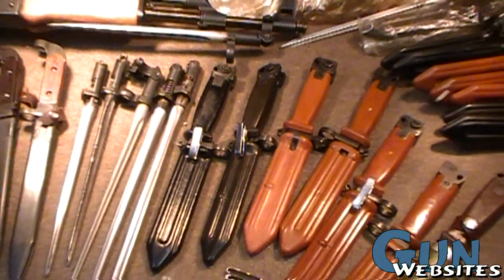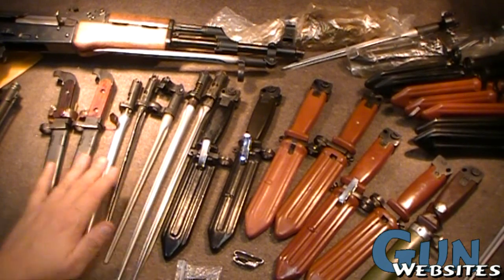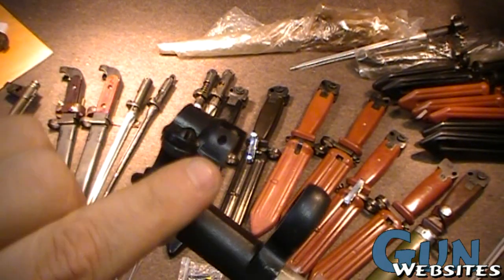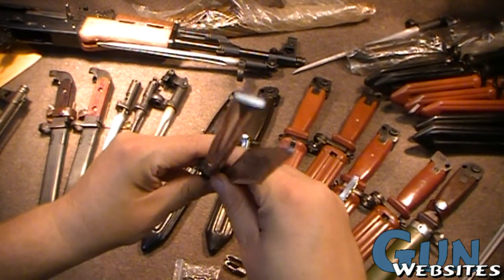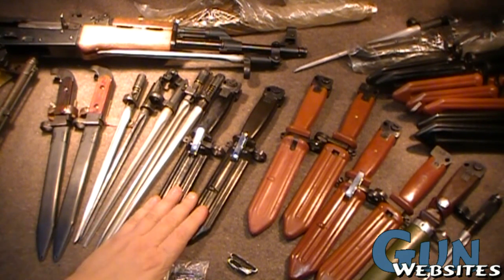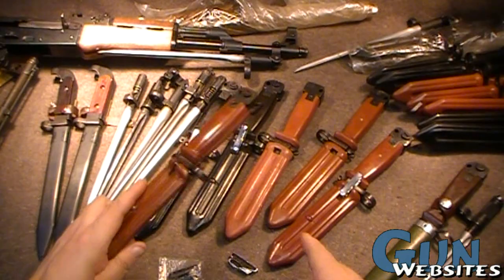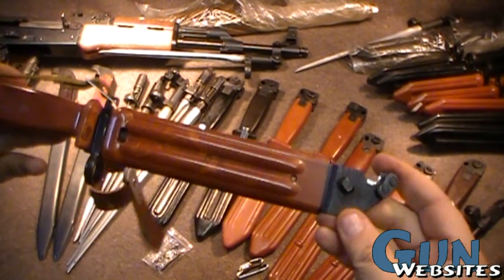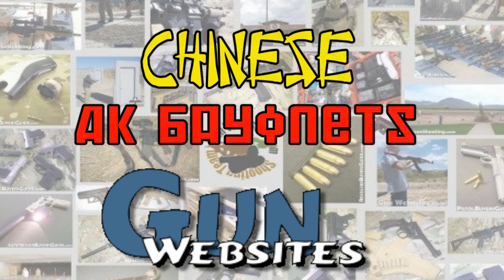Chinese AK47 Bayonets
Chinese AK47 bayonet

Chinese AKM (Type II) Black (one with lump one without) bayonet
Chinese AKM (Type II) Green (one with lump one without)
Chinese AKM (Type II) Red
Chinese AKM (Type II) Red w/ brass pin
Chinese Spike Bayonet

"Tell me and I'll forget; show me and I may remember; involve me and I'll understand." - Chinese Proverb